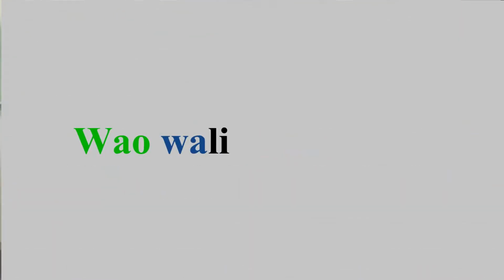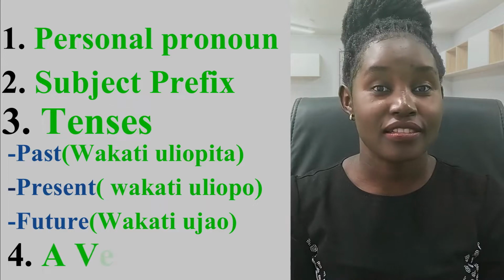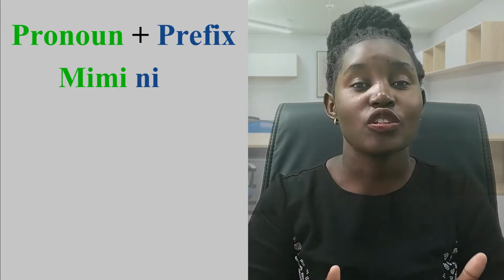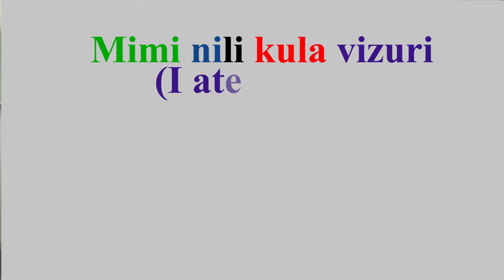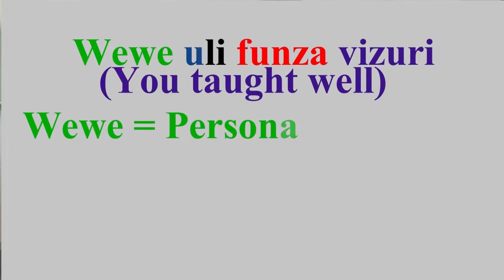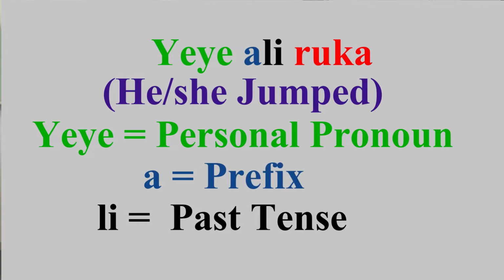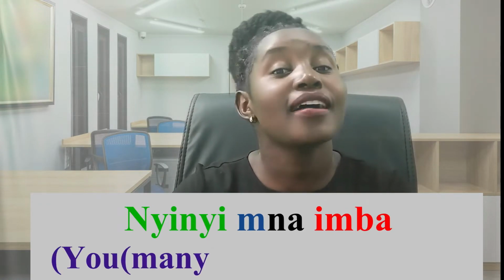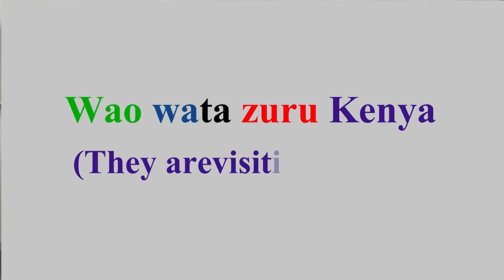SWAHILI SENTENCE CONSTRUCTION (For beginners) PART 1:HOW TO MAKE SWAHILI SENTENCES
Swahili sentence construction|How to make sentences in Swahili

Hello there welcome to the Swahili Classroom.In this video we are helping you the learner on the simplest ways to construct Swahili sentences.
All you need to know are the pronouns ,the subject prefix,the verbs and the tenses which have been simplified in this video to make you understand and be able to make sentences on your own 🥰

Chapters
00:00|  Intro to Swahili sentence construction
01:01|  Four things you need to construct a swahili sentence
01:04|  Personal pronouns in Swahili
01:17|  Subject prefix in Swahili
01:28|  Tenses in Swahili
01:44|  Past tense in Swahili
01:48|  Present tense in Swahili
01:54|  Future tense in Swahili
02:15|  Verbs in Swahili
02:34|  I in Swahili
02:37|  You in Swahili
02:42|  He /She in Swahili
02:57|  We/Us in Swahili
03:06|  You all in Swahili
03:17|  They in Swahili
03:39|  Types of subject prefixes used in swahili sentences
05:45|  Example sentences in swahili

Pronouns in swahili
Verbs in swahili
Swahili sentences
Constructing sentences
Simple Swahili lessons